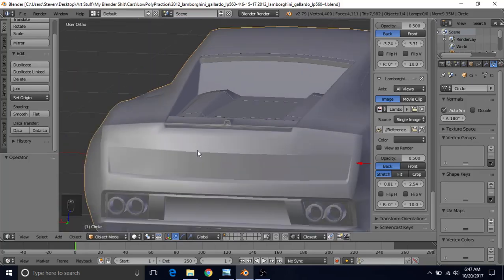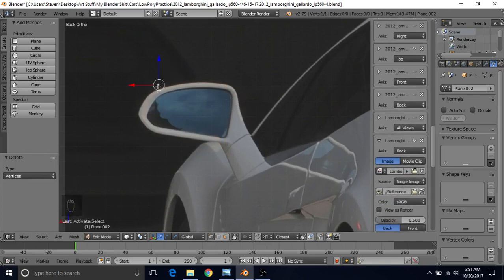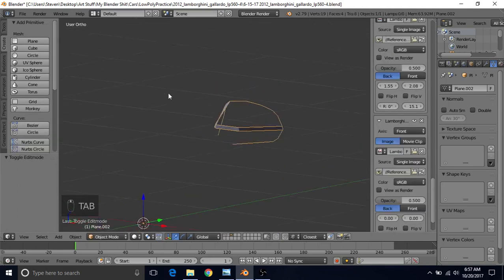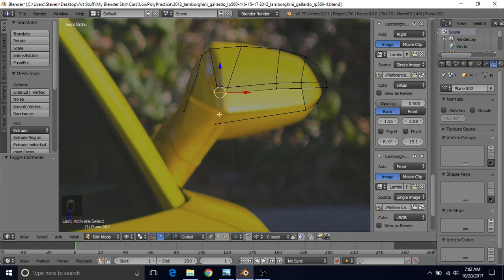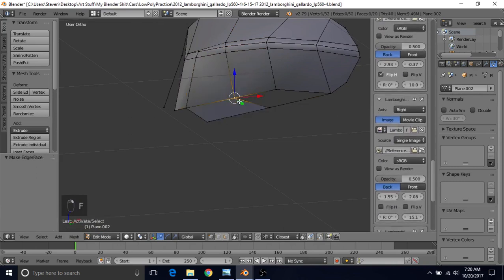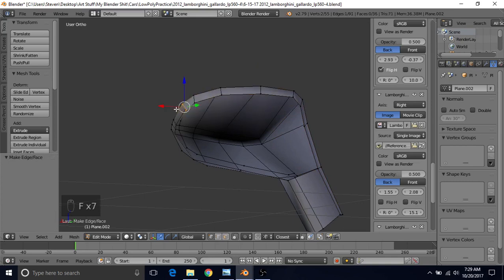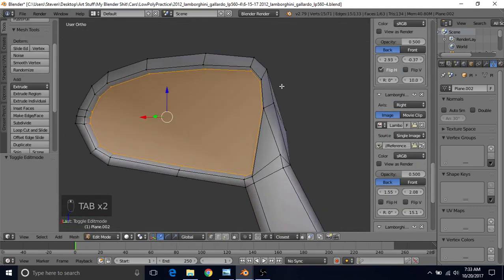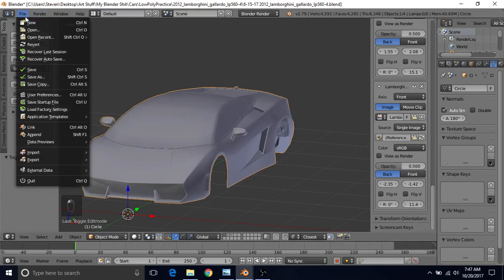Model A Lamborghini Gallardo LP560-4 in Blender - Tutorial Part 22 - The Side Mirror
In this part of the tutorial, we create the side mirror.

Image credits:

550-2 back mesh and front license plate By OSX (Own work) [Public domain], via Wikimedia Commons